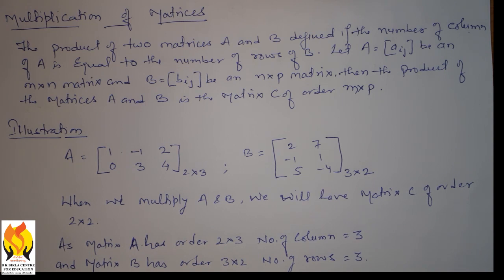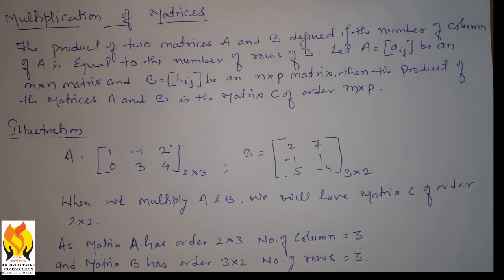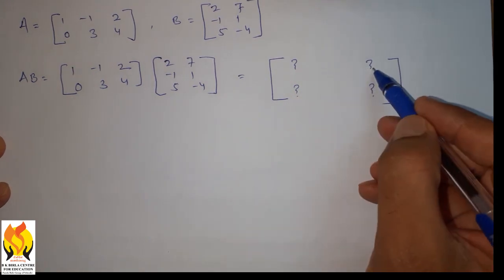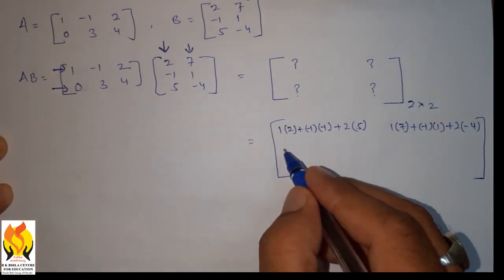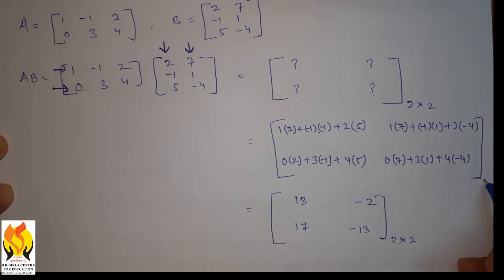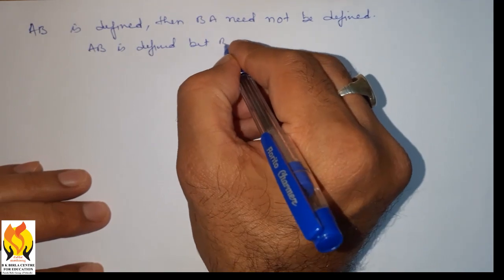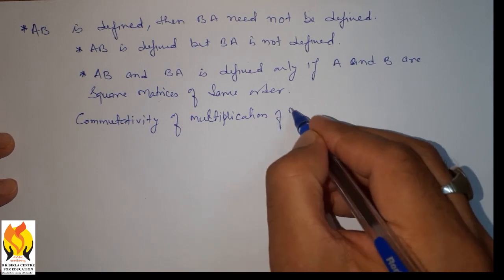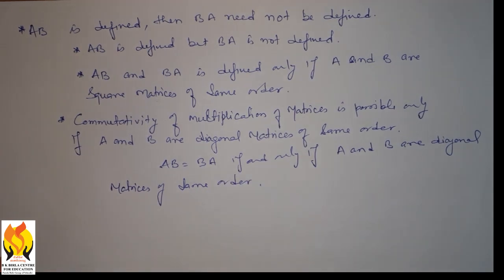BK Birla Centre for Education, Pune Class XII Mathematics Chapter 3 Matrices Module 06